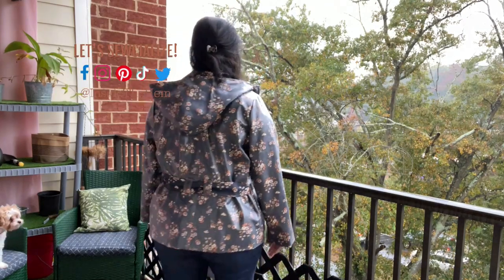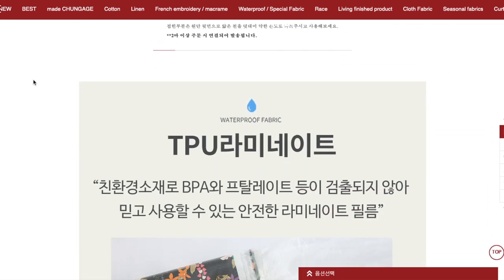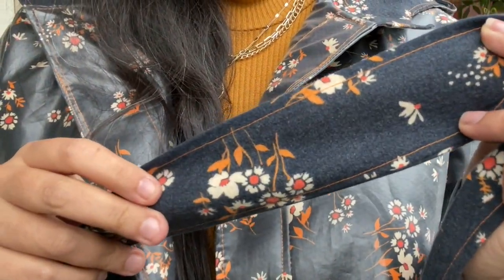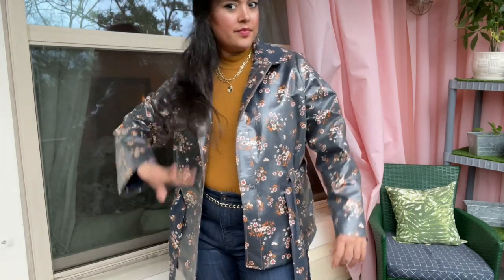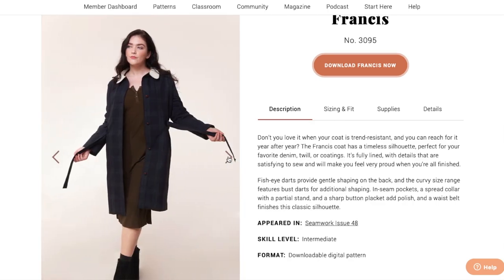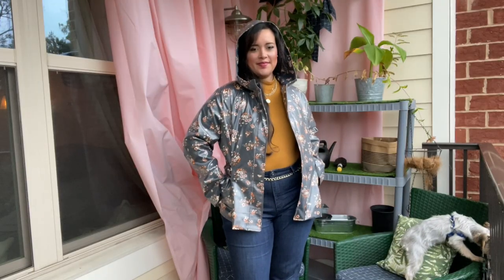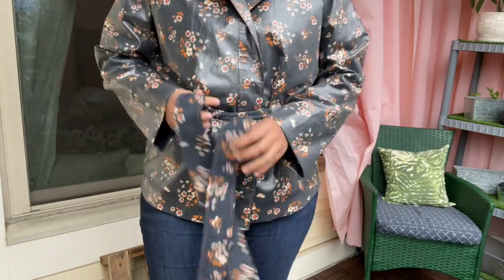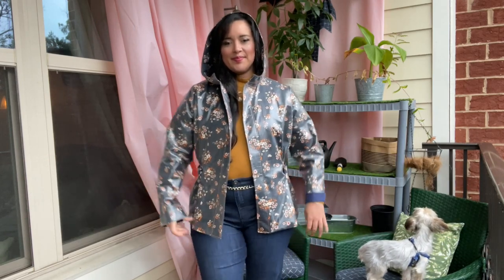I Sewed a Raincoat! | Seamwork Francis + 1000Gage Waterproof Fabric Sewing Pattern Review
There is nothing more terrible than getting caught in the rain in the winter time, am I right? Being wet AND cold is the worst. So, I’ve had this idea of sewing a rain coat that would keep my dry and also warm for a while now. And, when I found a fabric store that sold matching waterproof and lining fabric, my idea became a reality.

Watch this video to learn all about 1000Gage, their awesome prints that come on multiple different substrates, and how I was able to pair them together to sew a warm winter raincoat!

Get a better fit on the first try with my Fast Fit Workbook!

**Use this link to get $3 off your first month of Seamwork**